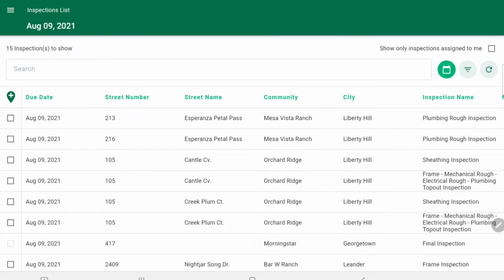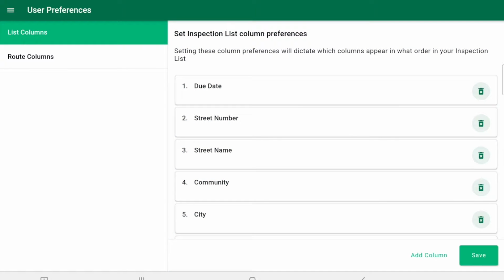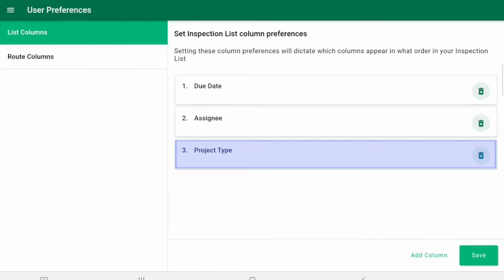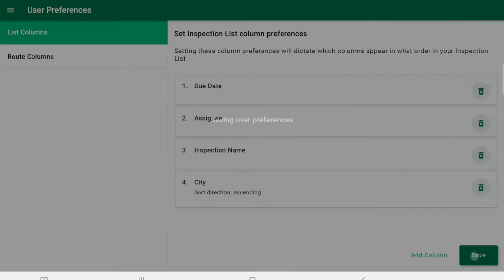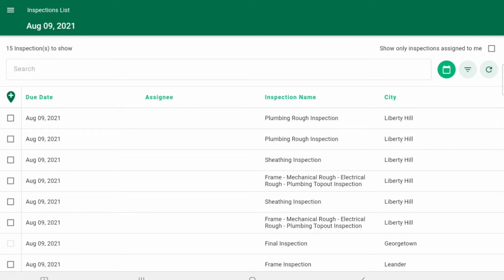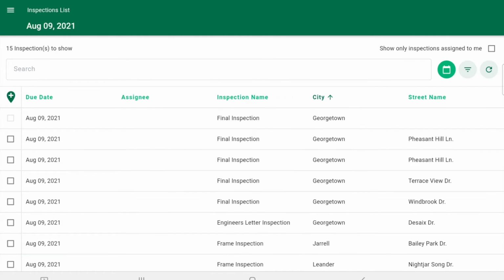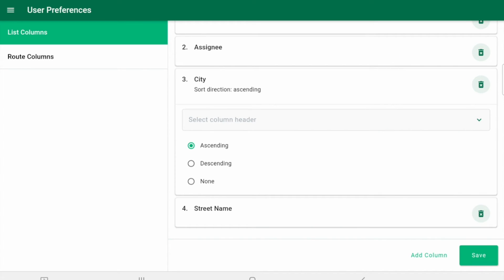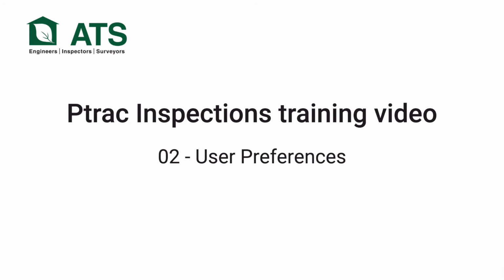02 - User Preferences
This Ptrac Inspections App training video covers setting User Preferences in the Inspections List and Routing List pages.  Specifically, this explains how to set which columns of information are displayed, in what order and in what nested-sorting configuration.